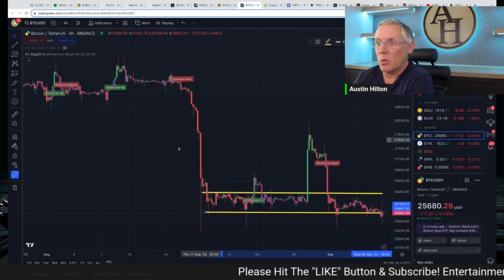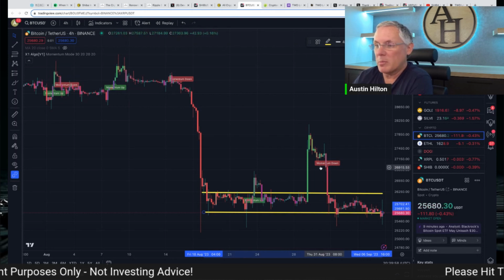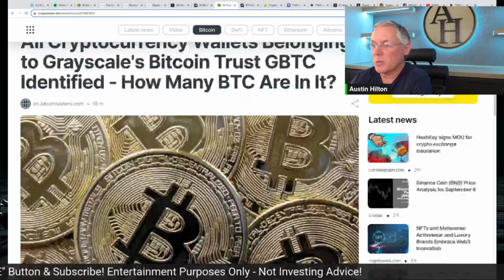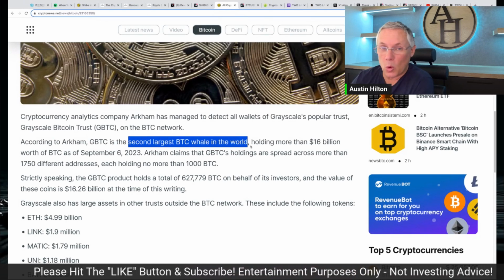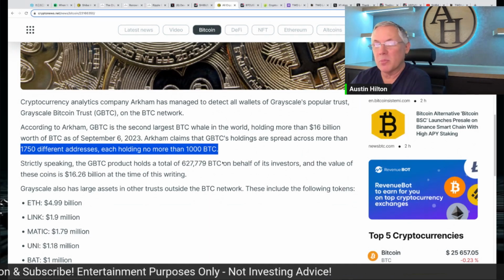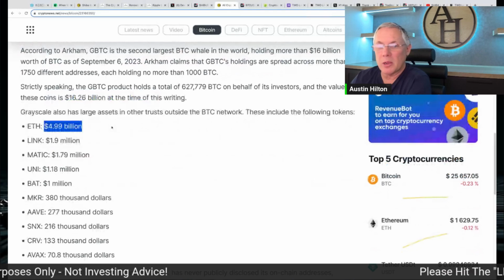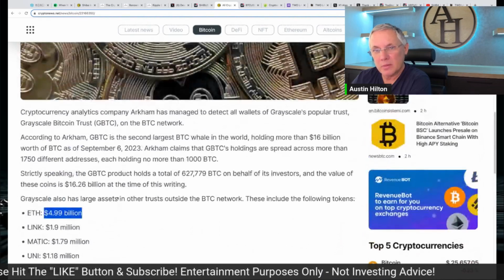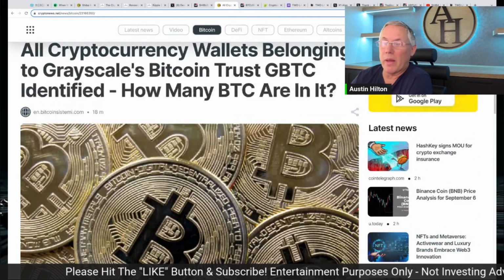The Secret Bitcoin Stash of Grayscale Bitcoin Trust!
IF YOU GET CONTACTED BY ANYONE CLAIMING TO BE ME, IT IS NOT ME. FOR EXAMPLE, COMMENTS SHOWING WHATSAPP NUMBERS ARE NOT ME. ADDITIONALLY, PEOPLE HAVE THE ABILIITY TO CALL YOU USING AI TECHNOLOGY SO IT SOUNDS LIKE ME. THIS AGAIN IS NOT ME. NEVER WILL I CONTACT YOU IN ANY WAY. PLEASE DO NOT CLICK ON ANY LINKS IN THE COMMENT SECTION BELOW. DO NOT RESPOND OR INTERACT WITH ANYONEON ANY PLATFORM CLAIMING TO BE ME OR WORKING ON MY BEHALF - THEY ARE SCAMMERS.